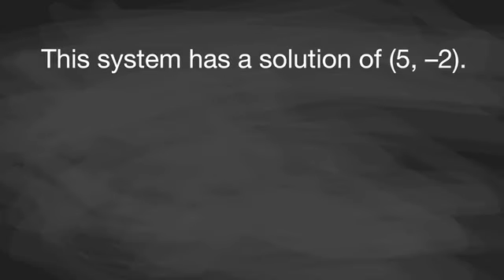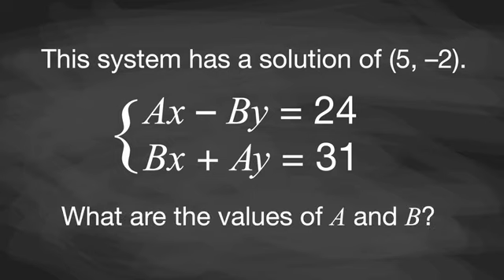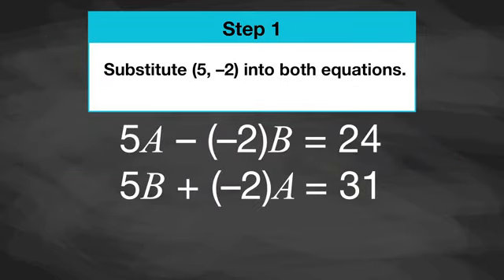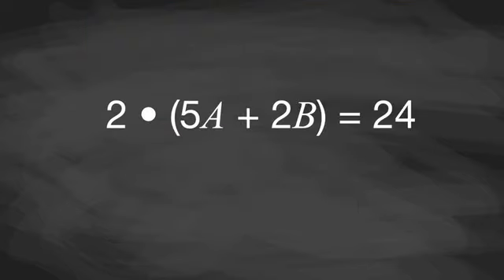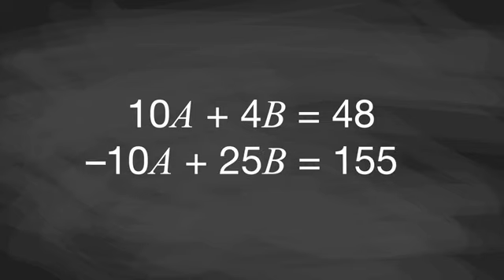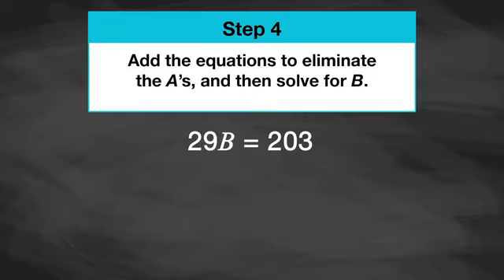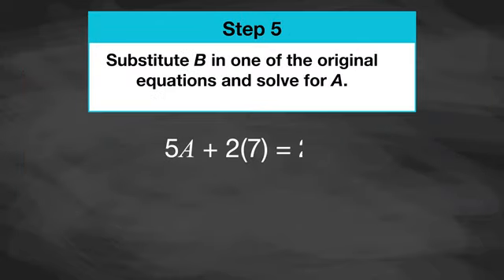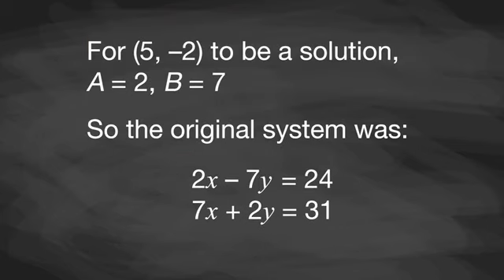Writing a New System to Solve a Given System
Students write a system of equations when given the solution to the system and additional constraints.